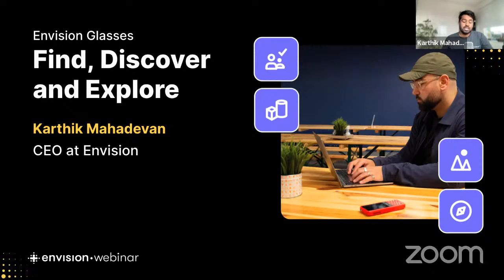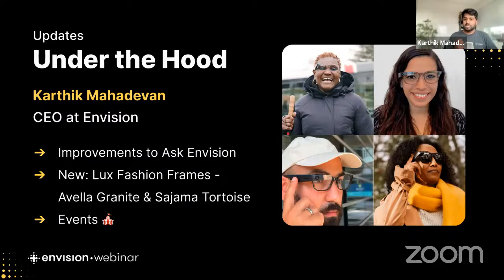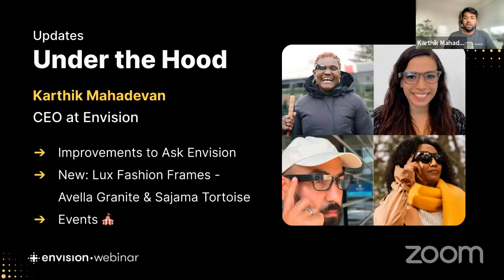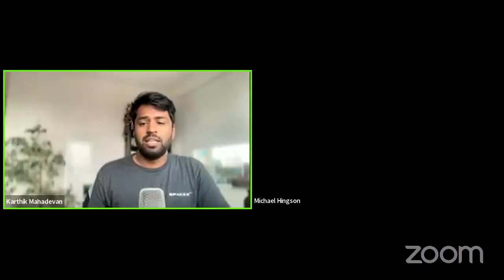FInd, Discover & Explore More with Envision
In our August 2023 webinar, we take a deep dive into the new Envision find, discover and explore features. chat with VIP author, speaker and Envisioner Michael Hingson and find out what’s in the works at Envision labs with CTO Karthik Kannan.